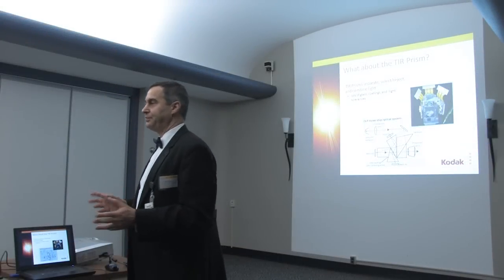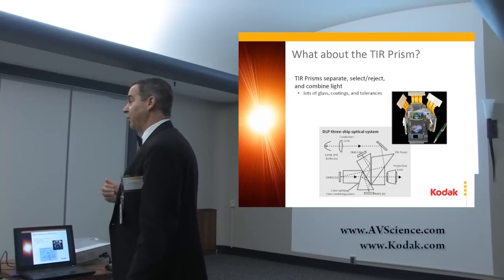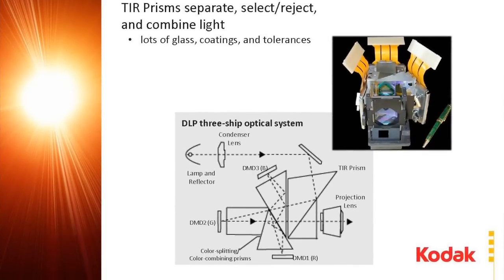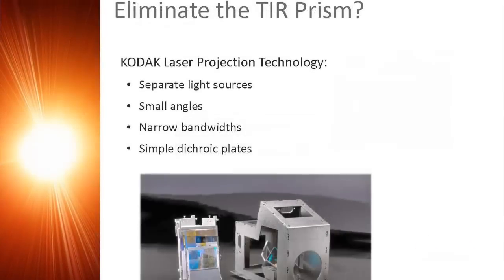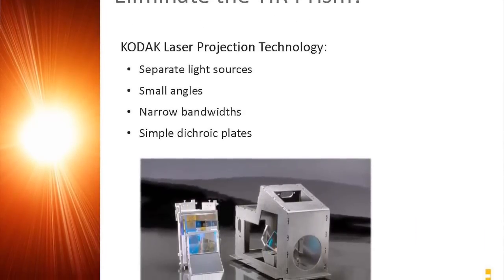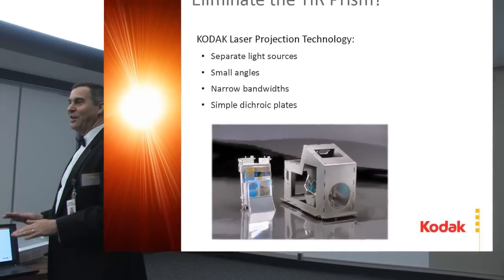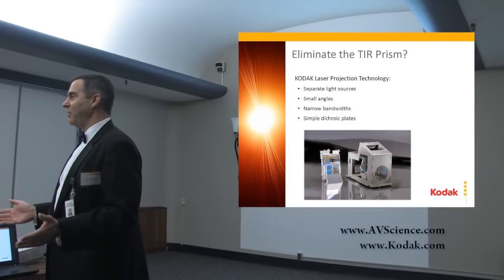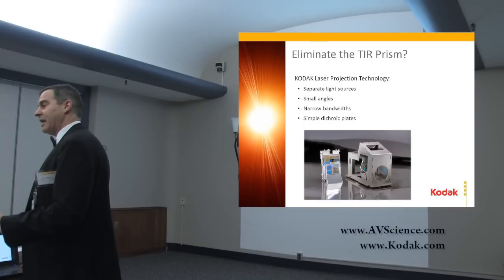Kodak Laser Projector - Optical System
A discussion about how the optical system inside the laser projector is different from traditional projectors. From the Kodak Laser Projector Demonstration.